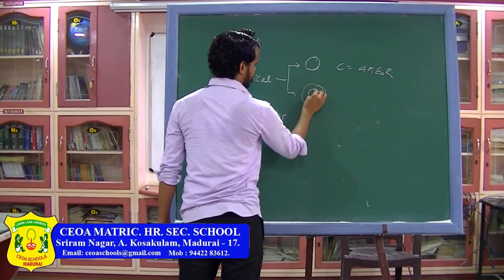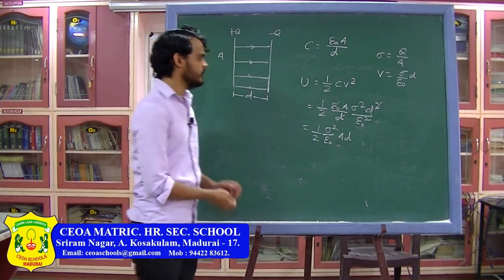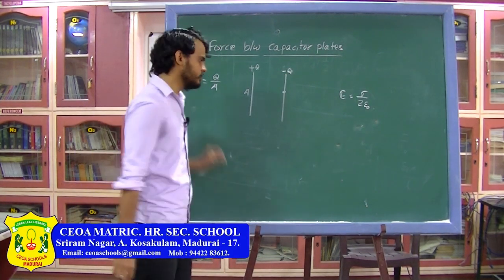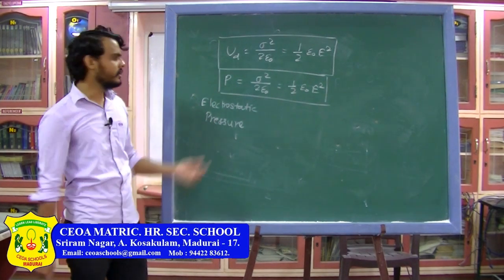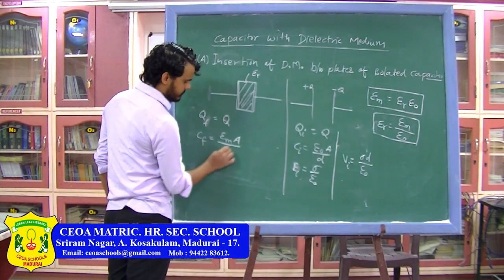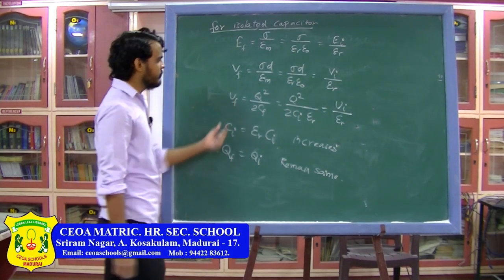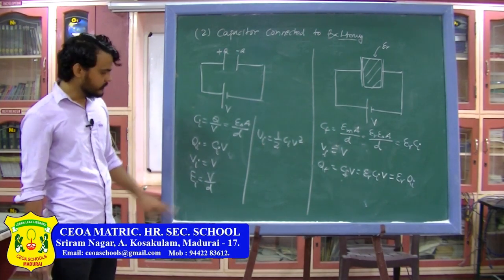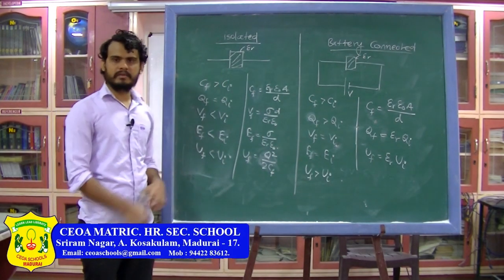Capacitors Part 2 CEOA NEET COACHING CLASSES